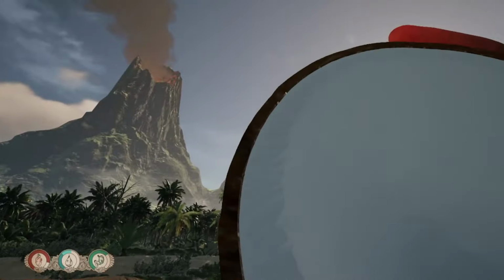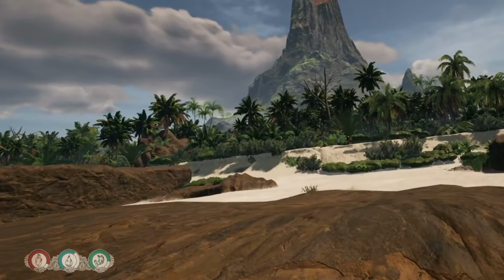Nobody Survives the First Night - Bootstrap Island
A link to this game can be found below. Confirmed after the fact that a day is 10 minutes. Also, saying I've completed 15 days doesn't mean much, when a day is only completed when you survive the night. I've died dozens of times!

If you're in the market for a Meta Quest 3 or 3S, you can use this referral link to support my channel and you'll also get a whopping $60 in Quest Cash.

TIME STAMPS:

00:00:00 Opener
00:00:21 Getting Started
00:01:13 The First Night
00:03:52 Length of a Day
00:04:50 True Darkness
00:08:29 Strange Mechanics
00:10:00 What the Game Does Very Well
00:11:50 Request to the Developers
00:12:13 Closing Thoughts